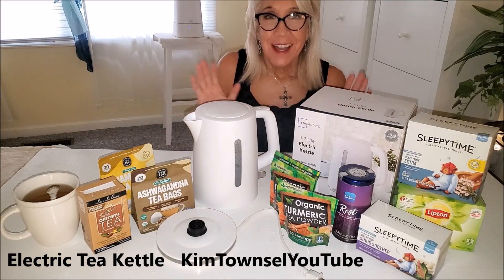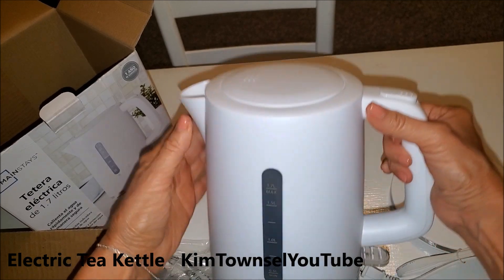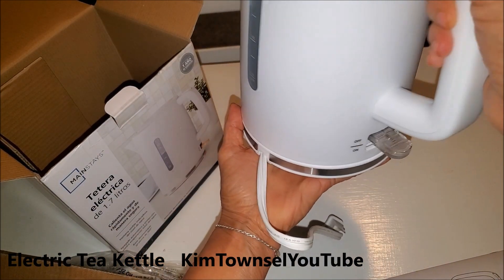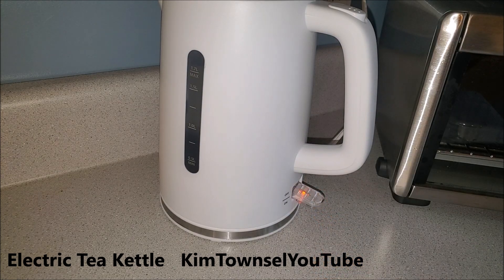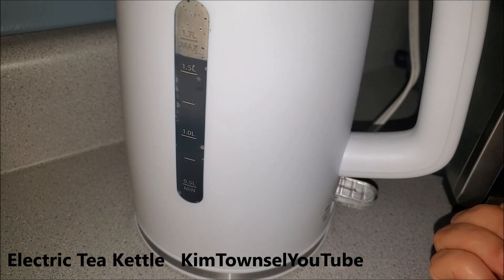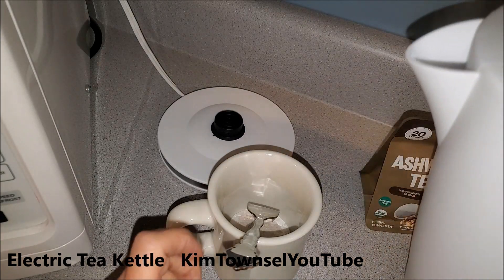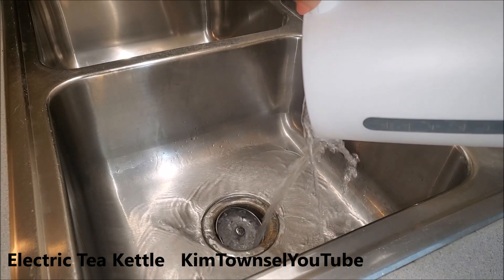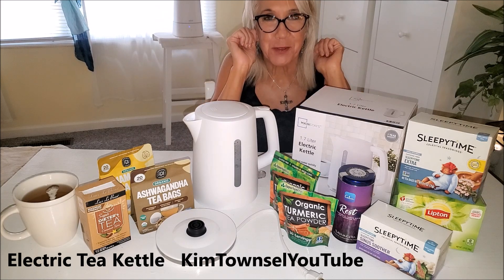Electric Tea Kettle | Fast, Easy, and Inexpensive | KimTownselYouTube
Not exactly like the Mainstay Electric Kettle that I bought but this one is of a better quality: Amazon Basics Electric Kettle, Glass and Steel, Tea Kettle for Boiling Water, With Auto Shut-Off and Boil Dry Protection, 1.7-Liter, Black and Sliver
Package Details, Unboxing, and Features
Cleaning Before Use 2:23
Making Tea and Ramen Noodle Soup 5:30
After One Week 7:17
Filter 7:33
Cleaning Pot 8:25
Cleaning and Replacing Filter 9:03
The ONE I want (not similar, just this one)Retro Style 1.7L Electric Kettle | Blue & Stainless Steel
ASMR Vintage Electric Kettle | RUSSELL HOBBS® Retro Style Electric Kettle | KimTownselYouTube
YouTube is free!!! Just me expressing my thoughts and opinions.